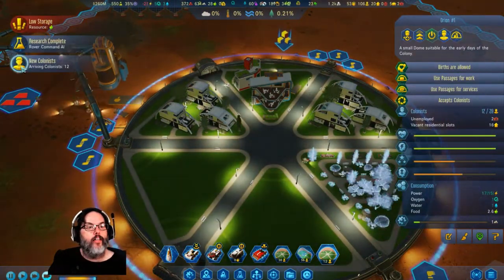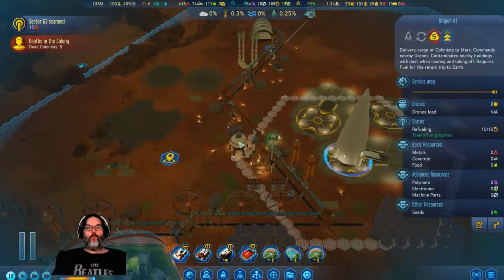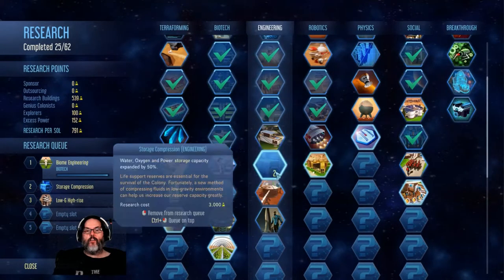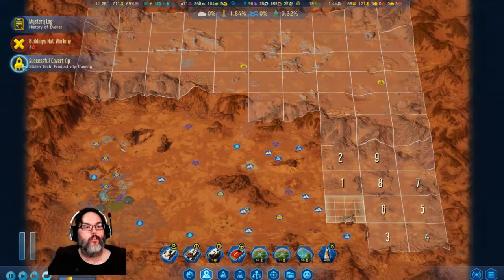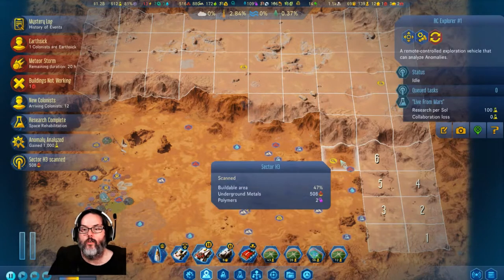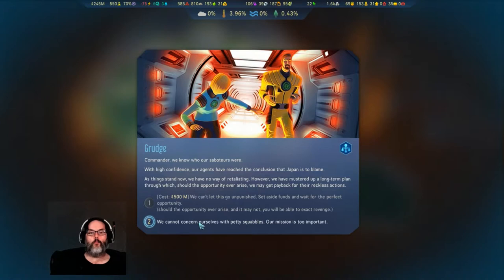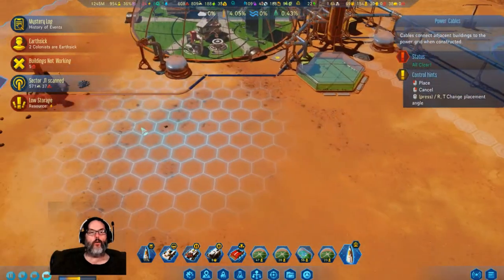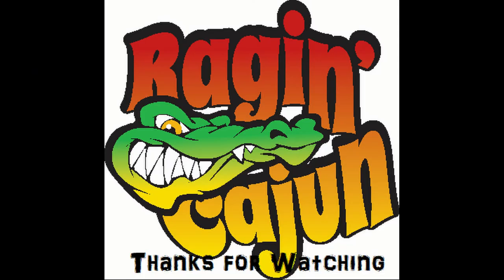Surviving Mars Green Planet - Ep. 4 - It's Japan's Fault